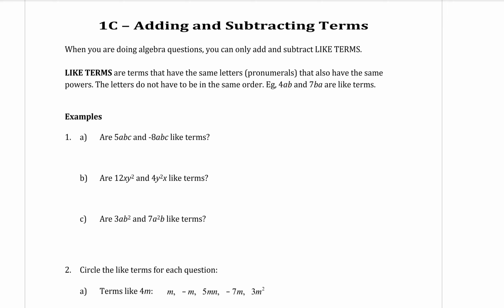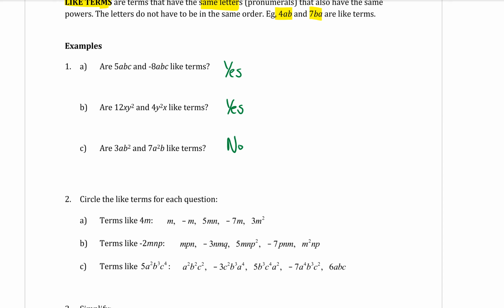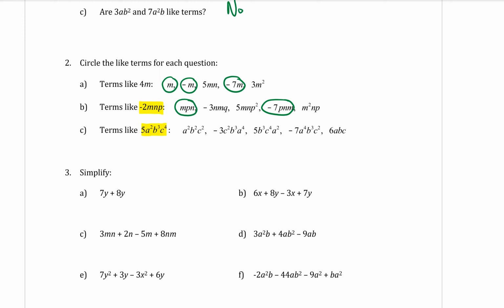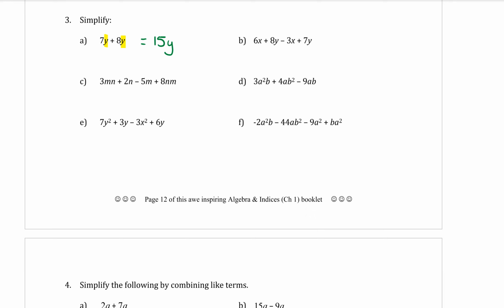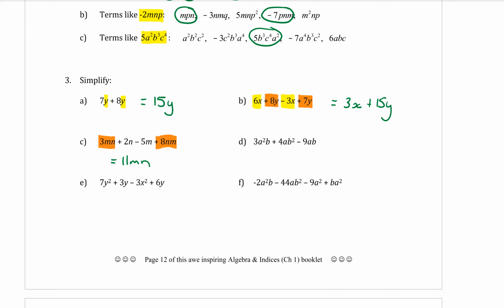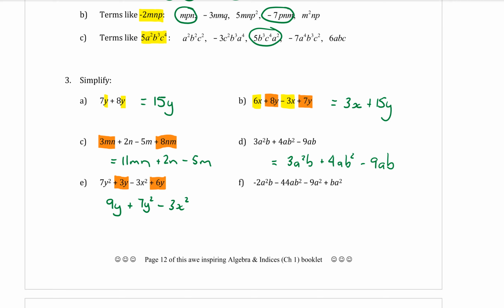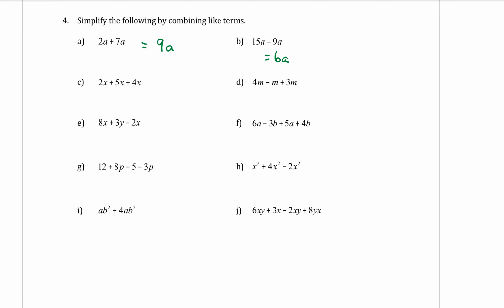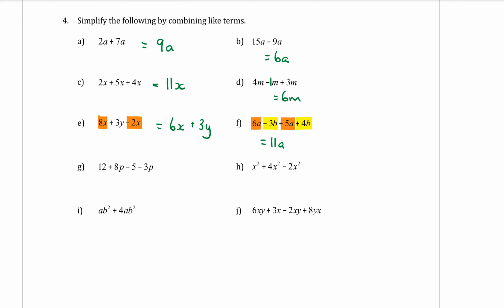Year 8 Algebra 3 - Adding and Subtracting